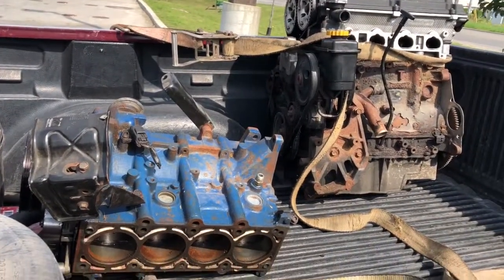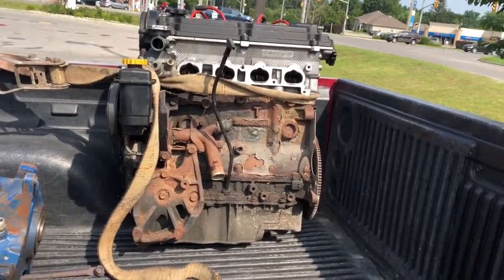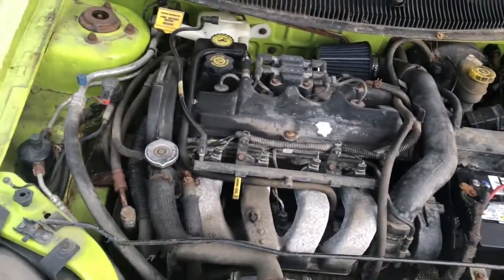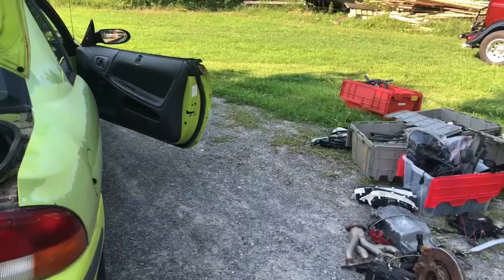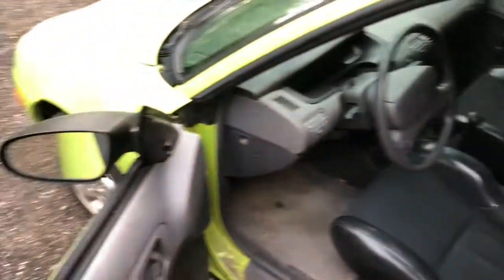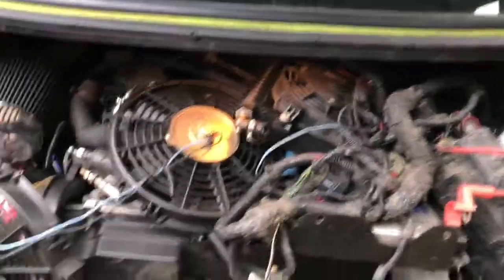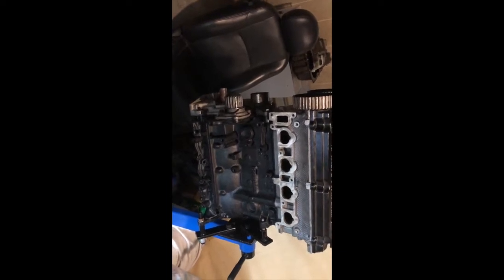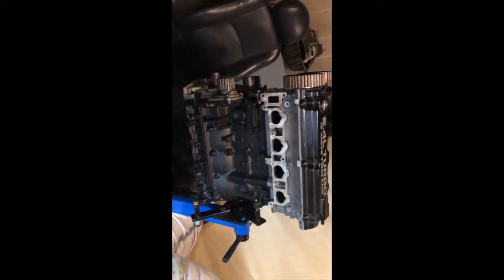NYG ACR Project Car (SRT-4 Swap)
I fly to Ontario to pick up my NYG ACR. Hasn't been on the road in 2 years. I drove it 1100 miles back home to Nova Scotia. Do I run into any problems? Does the car make?